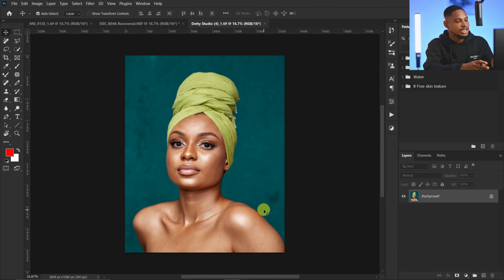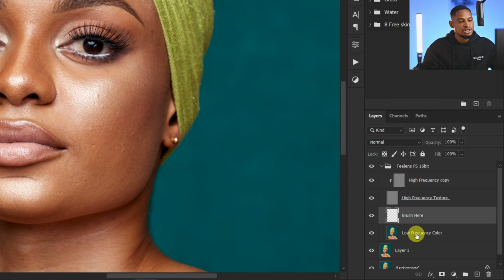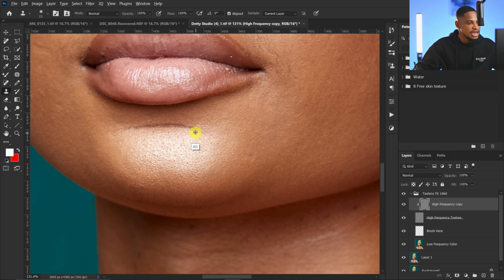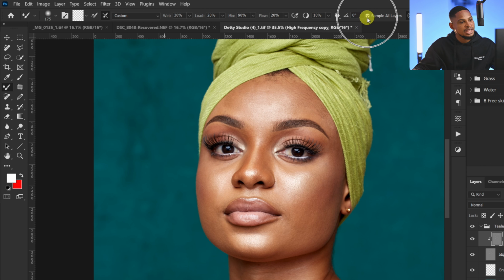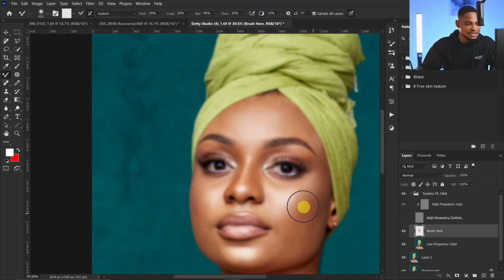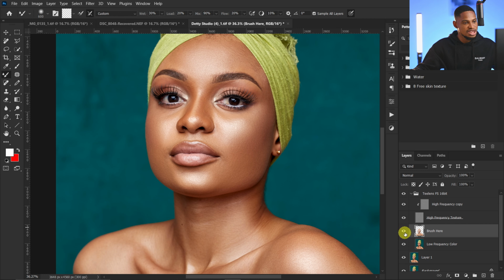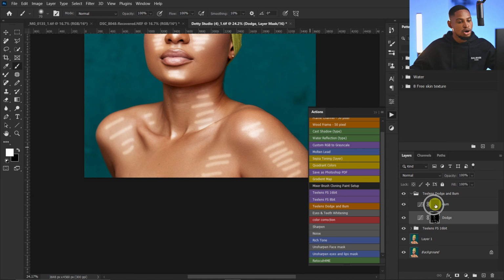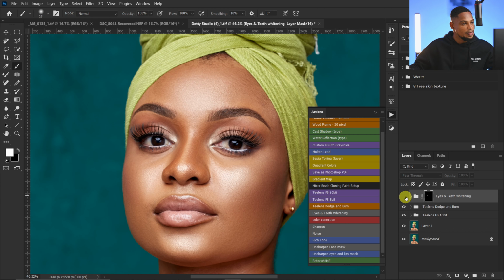Learn Skin Retouching in Just 10 Minutes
In 10 Minutes you are going to master  how How to Retouch your photo using adobe Photoshop, I explained how you can use Frequency Separation to remove Blemishes and also how you can use it to smooth the skin using the mixer brush tool.

CREDITS
●Photo credit iulia David